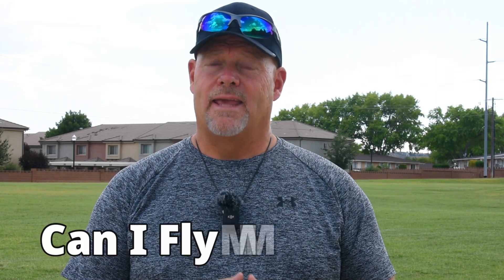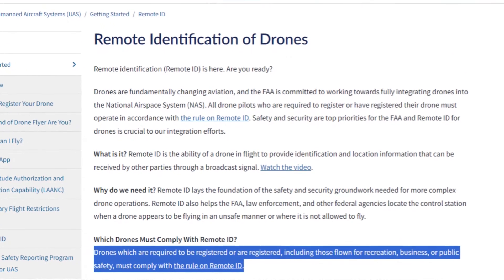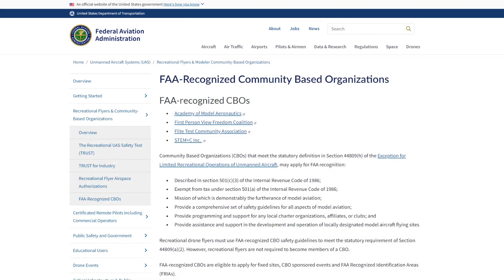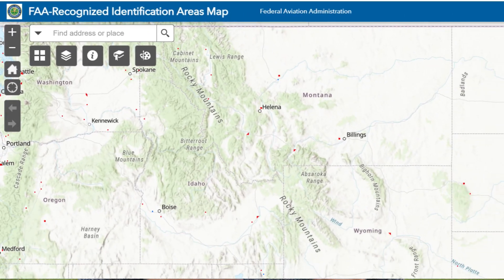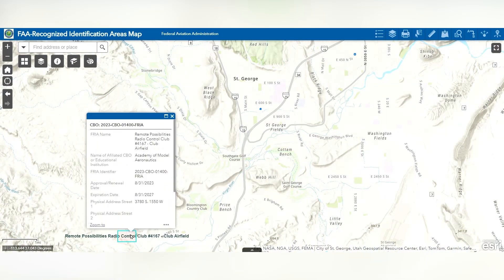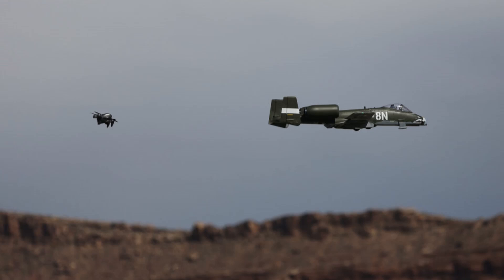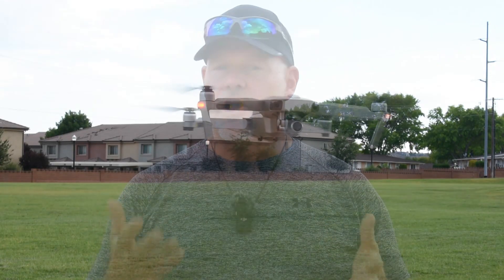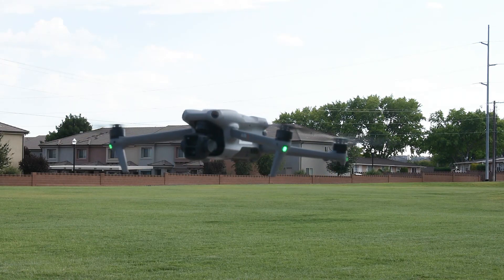Can I Fly My Drone At A FRIA?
In this video, we answer the question of if you can fly your drone at a FRIA. FRIAs or FAA-Recognized Identification Areas are geographical locations where drones can be flown without Remote ID equipment. We discuss the basic rules to follow, how to find FRIAs near you and discuss the differences between airspaces and properties.

0:00 Introduction
0:38 What is a FRIA?
1:08 Basic Rules to Follow
1:24 Where Are These FRIAs?
2:13 Recap
2:58 Airspace VS Property